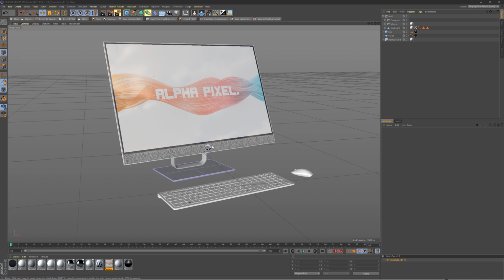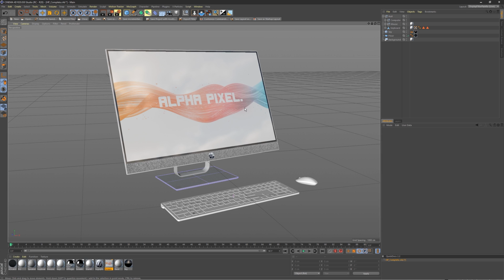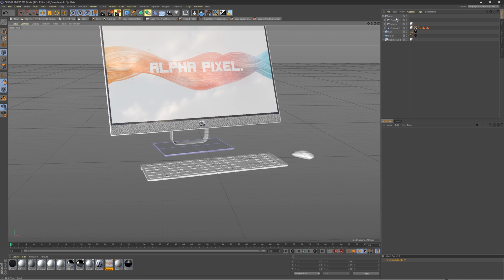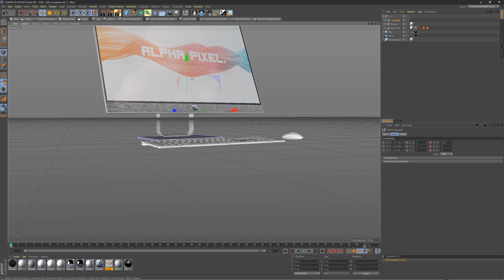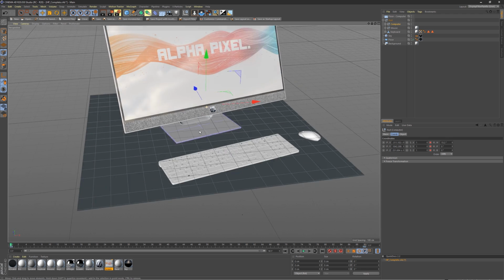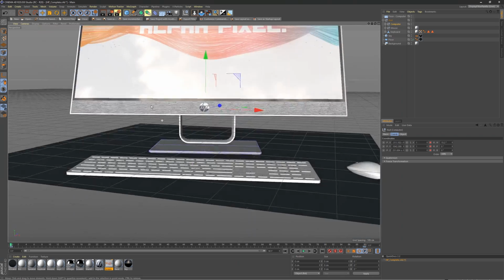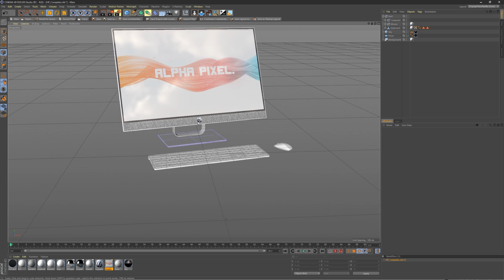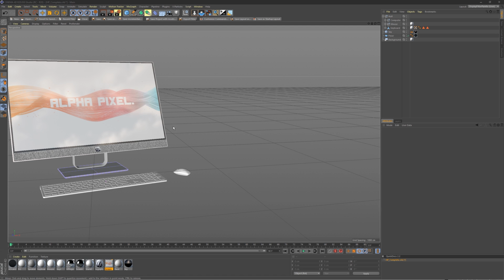C4D Plugin: Instant Floor 1.1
Instant Floor is Drop To Floor's inverted brother. It brings the floor to the object rather than the other way around. Helpful for scenes or objects that can't be moved or would be difficult to move. This creates a Floor object which is infinite. If you hold Shift and click the plugin it will create a plane object instead. The plugin and computer model are available in the freebies section of the